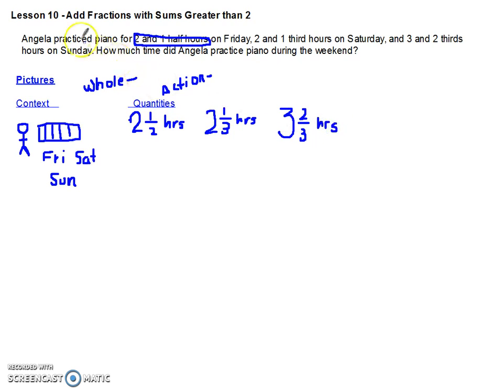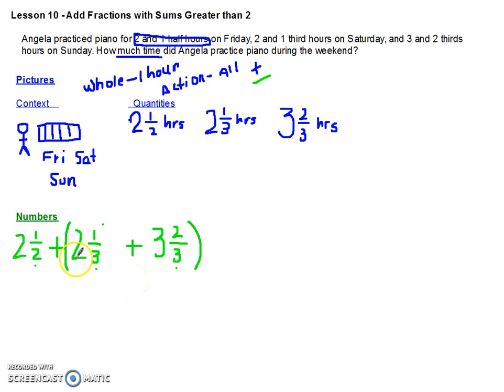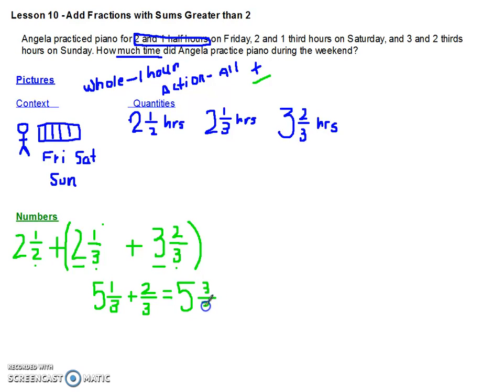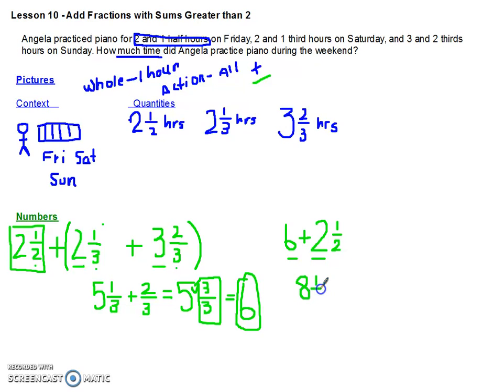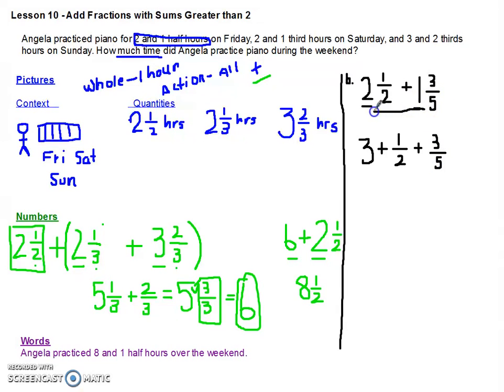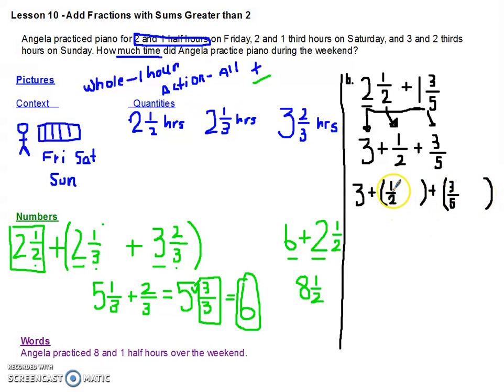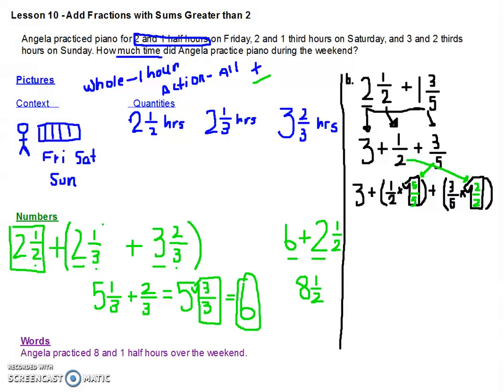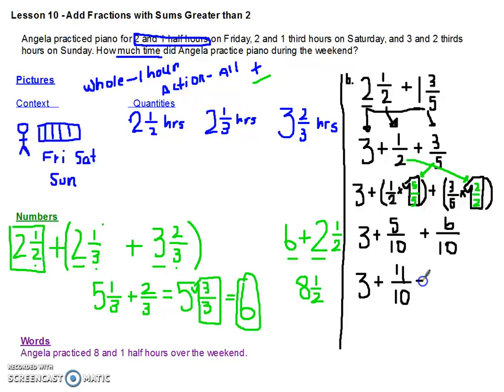Module 3 - Lesson 10 - Adding Fractions with Sums Greater than 2